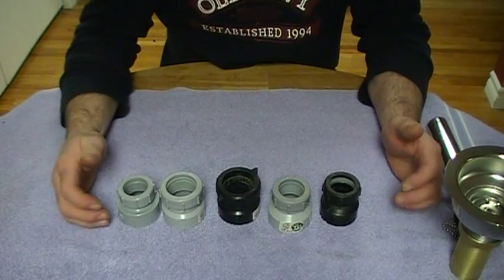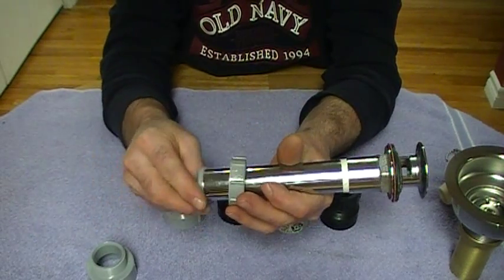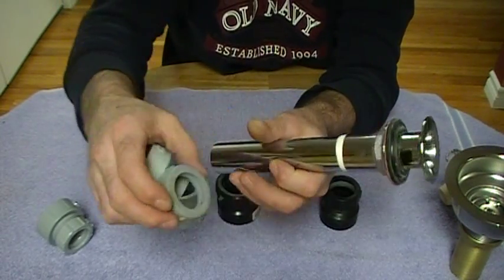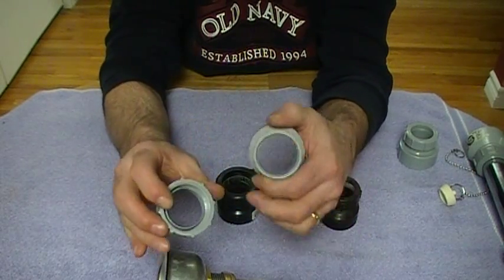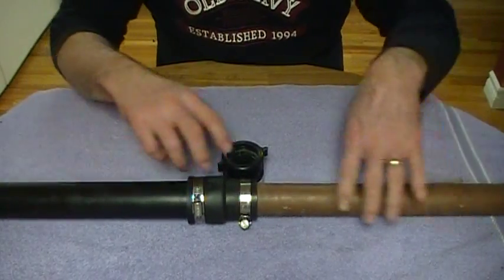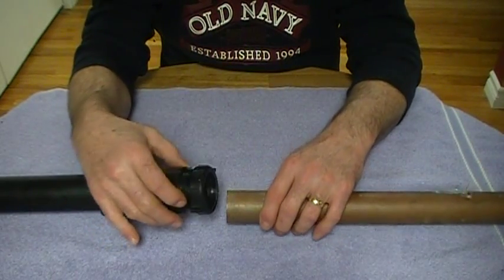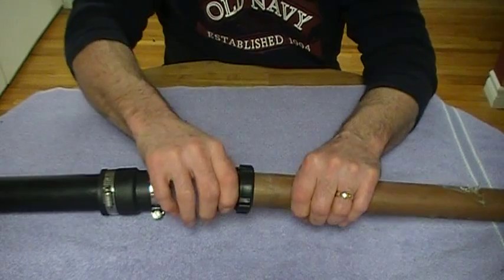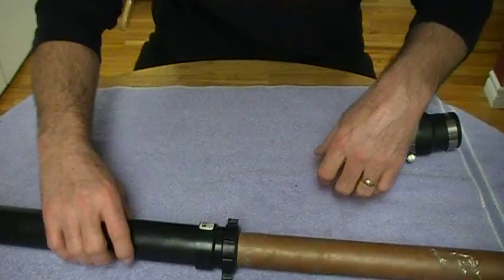Where to use bow and trap adaptors in plumbing installations...The difference between the 2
32 years in the plumbing trade. This is a short video on trap adaptors and bow adaptors.Fernco couplings are not the only way to go from copper to plastic.Please subscribe and have a great day.